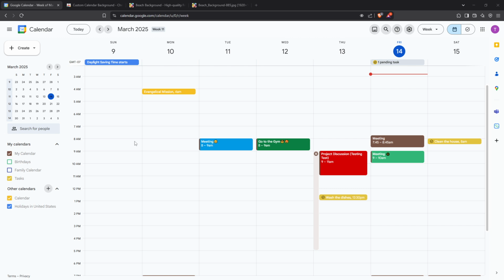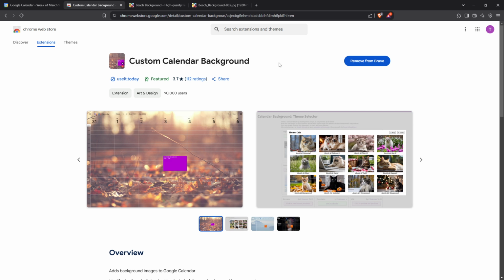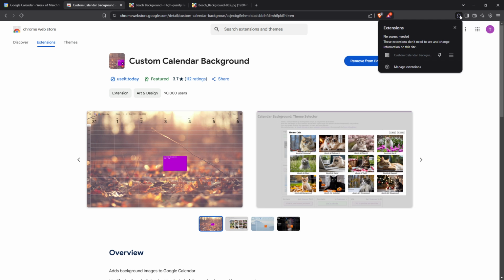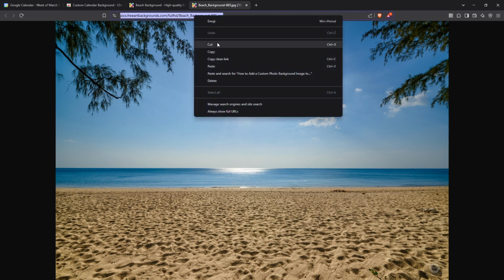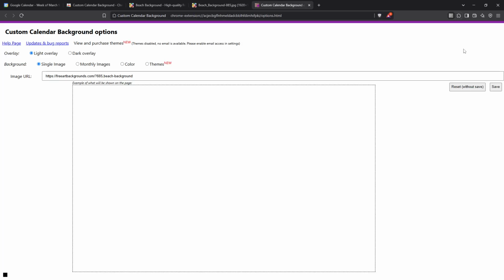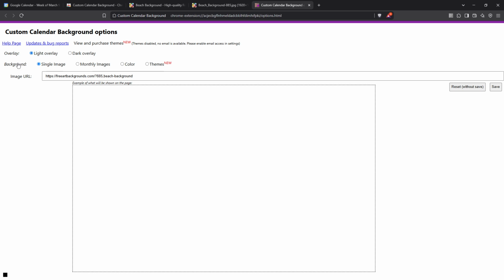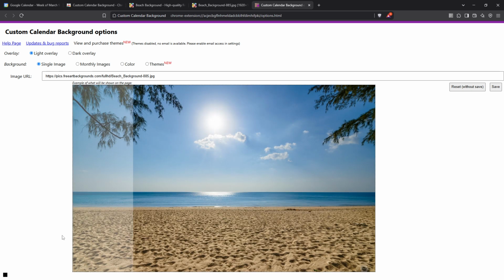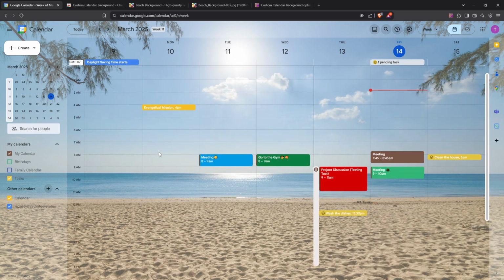How to Add a Custom Photo Background Image to Google Calendar Updated [2025 Full Guide]